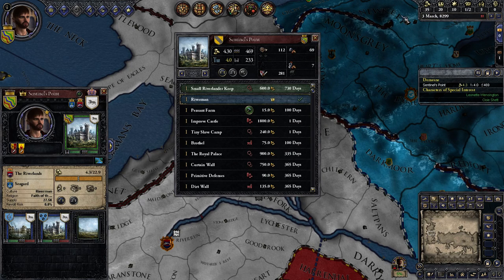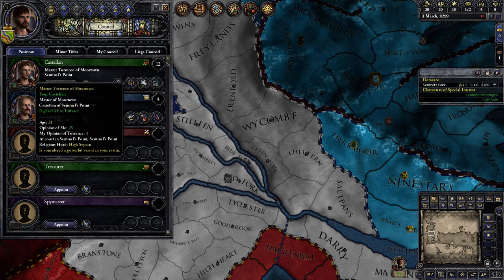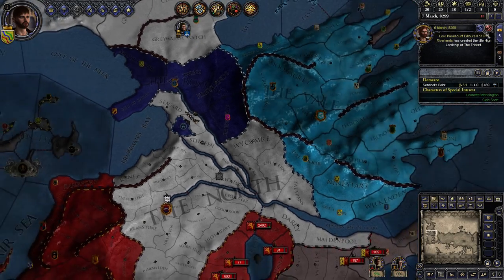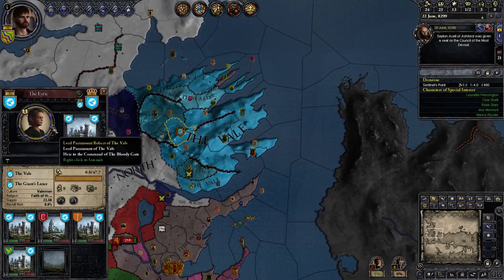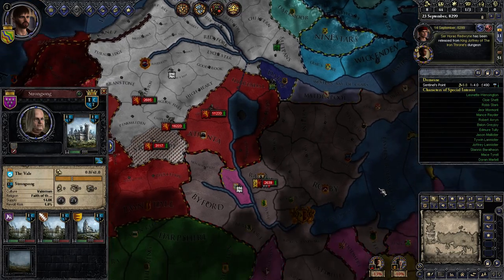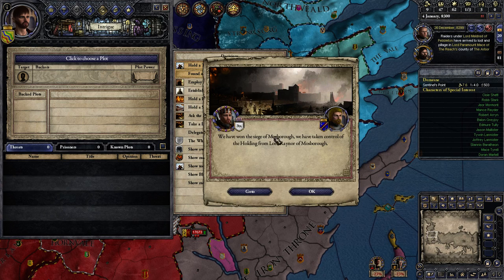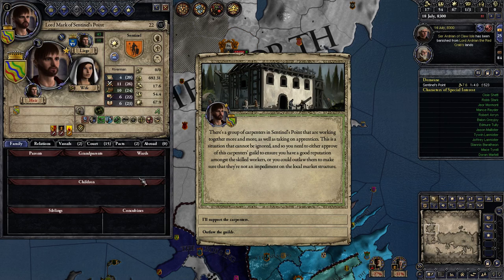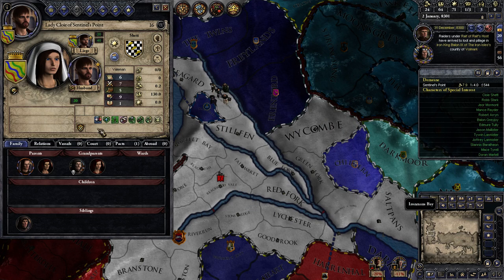CK2 Game of Thrones - Custom House Sentinel #1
In this Crusader Kings 2 roleplay campaign, using the Game of Thrones mod, I play as the custom House Sentinel. My starting character Ser Mark is Lord of Sentinel’s Point and sworn to House Mallister of Seaguard. His appearance, traits and backstory are based on me personally.

If you want to join a multiplayer session, simply add me on steam and check out is group